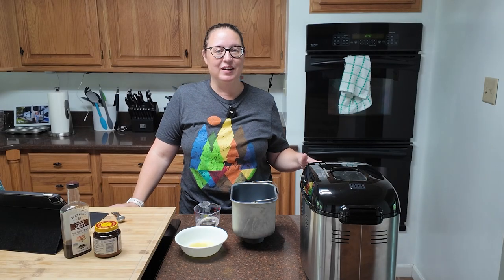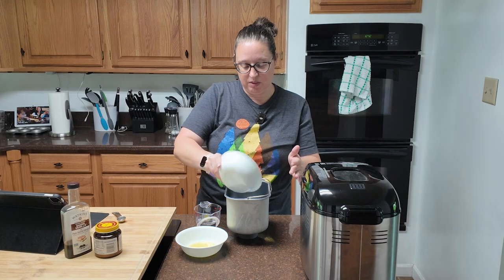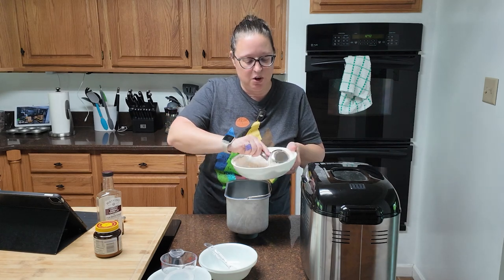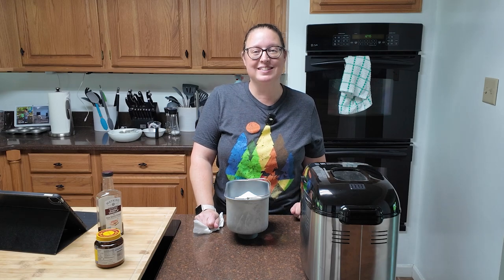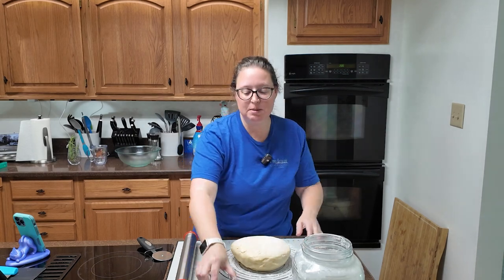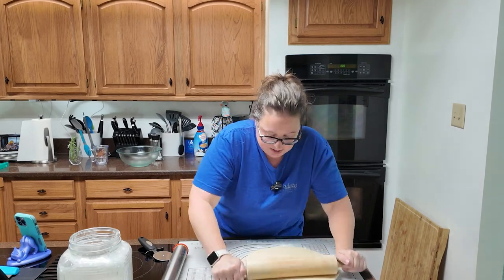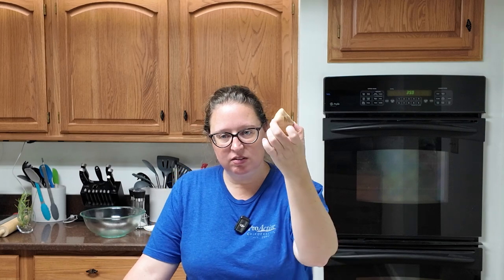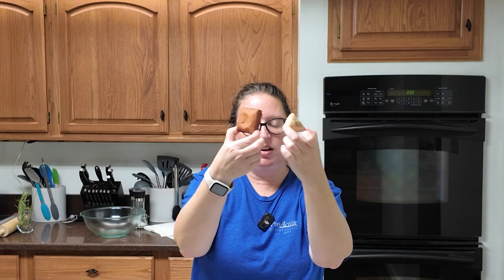Baking Challenge Week 25 - Classic Beignets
In honor of Tiana's Bayou Adventure opening down at Disney, we are making this sweet New Orleans treat!

WARNING: This is a two day bake! The dough needs to rest and do a slow rise in the fridge overnight. A second warning, these are soooo good. Like, SOOOOO good.

The recipe says to serve with a strong coffee. I'm not a coffee drinker, but I can see the appeal! I've put the link to the coffee served at Disney, Joffrey's.

Go forth and bake!

THINGS I LOVE/USED IN THIS VIDEO:
Joffrey's Coffee
Cast Iron Skillet
Hamilton Beach Bread Machine
Rolling Pin Set
Osmo Pocket
Sony A7 R4
Sony 35mm lens